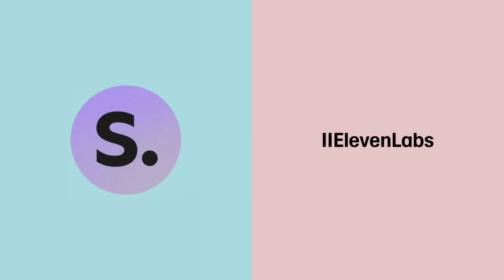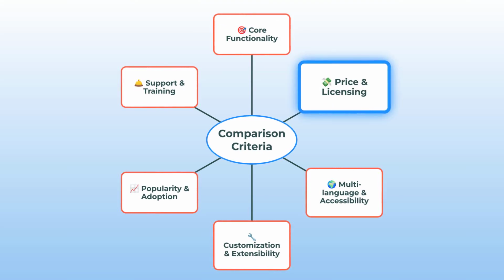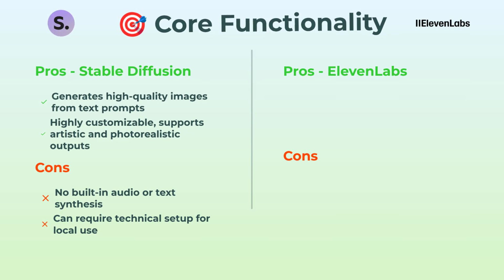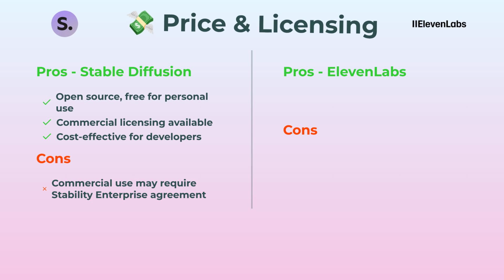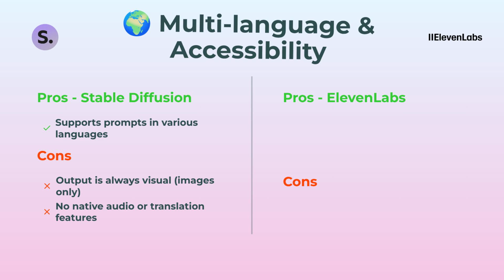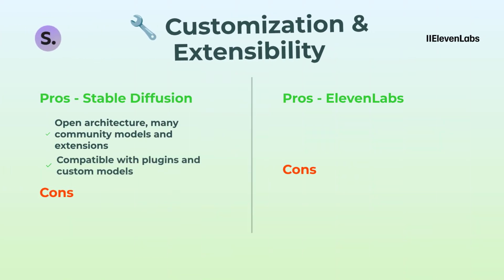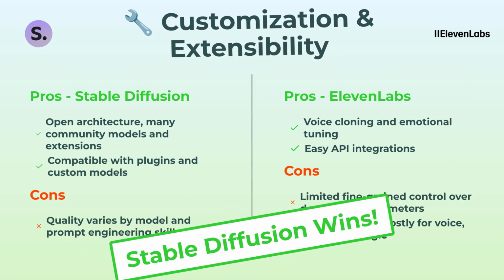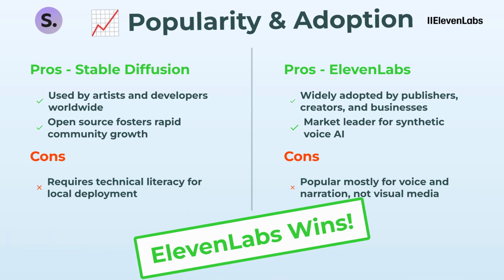Stable Diffusion vs ElevenLabs Comparison 2025 | Generative AI for Images & Voice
Discover the key differences between Stable Diffusion and ElevenLabs in this in-depth 2025 comparison! Whether you're an artist, developer, or creator, learn how these cutting-edge generative AI tools stack up for visual and audio tasks across Desktop, Web, and Cloud platforms.

⏰ Timestamps:
00:00 - Introduction
01:24 - What is Stable Diffusion?
04:10 - What is ElevenLabs?
06:55 - Core Features Comparison
10:20 - Supported Platforms & Integrations
13:15 - Pricing & Accessibility
15:50 - Use Cases: Image vs Voice Generation
18:30 - Pros and Cons
20:00 - Which Tool Should You Choose?

Explore features like custom model support, audio synthesis, API integration, ease of use, and real-world applications. This tutorial helps you decide which AI tool best fits your creative workflow.